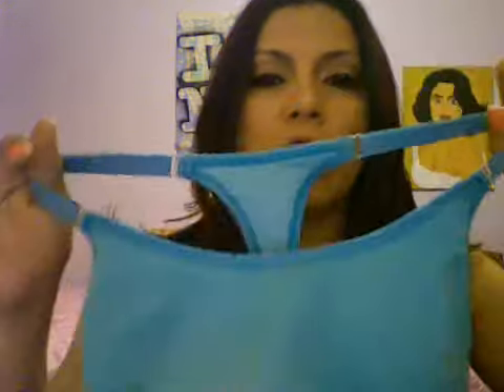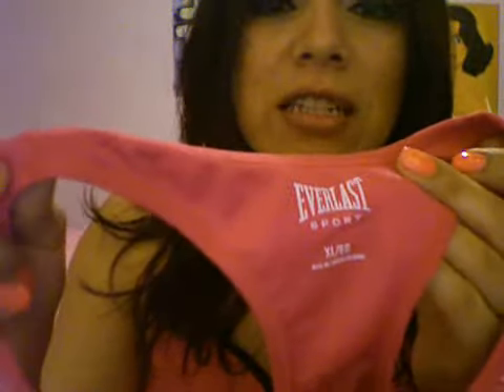On Everlast Sports Bra Kmart with Samara Riviera